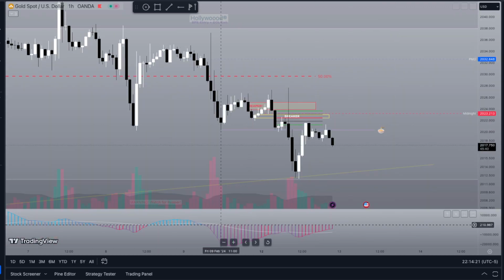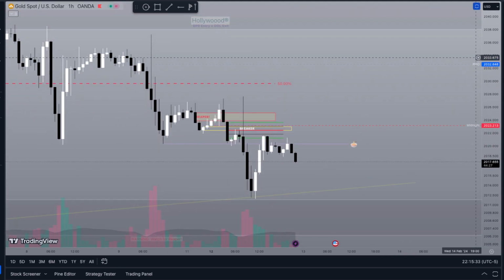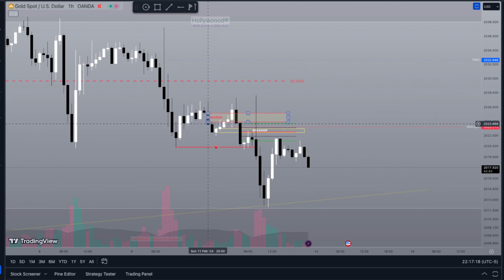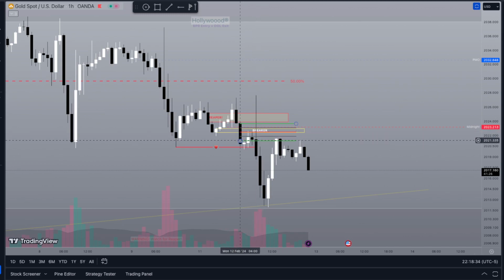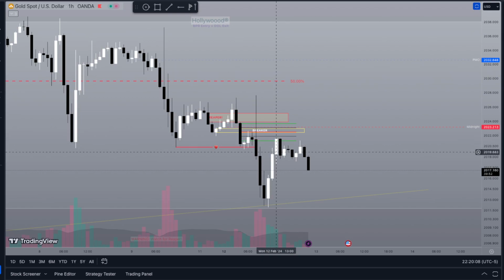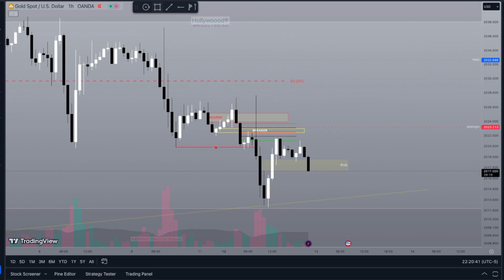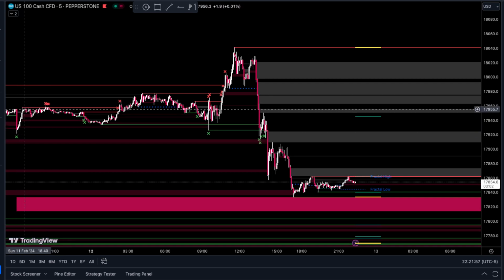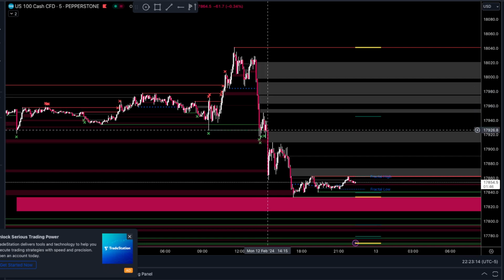Why did steep retracement happen in this session?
Gold remaining bearish and NQ clearing daily imbalance